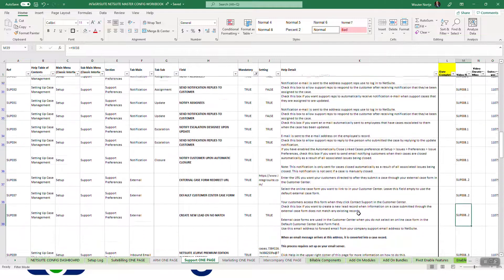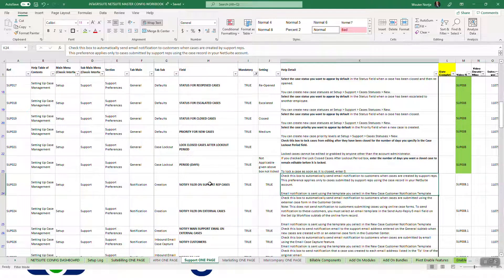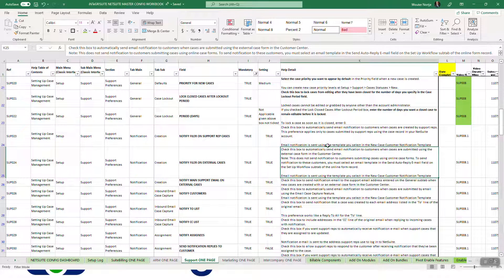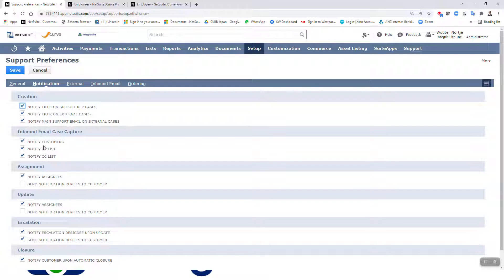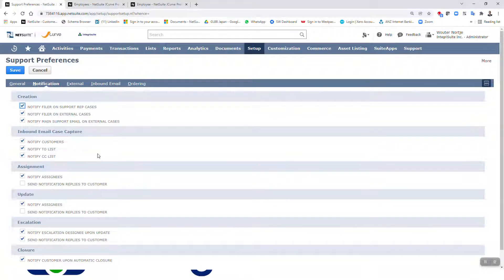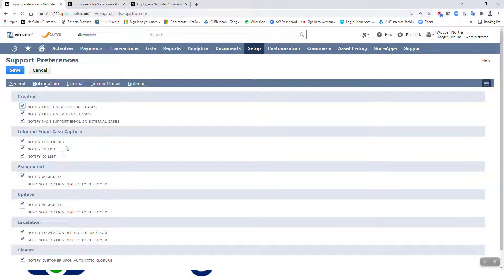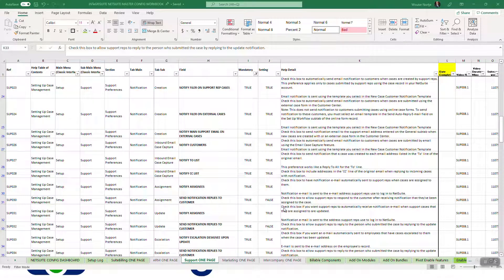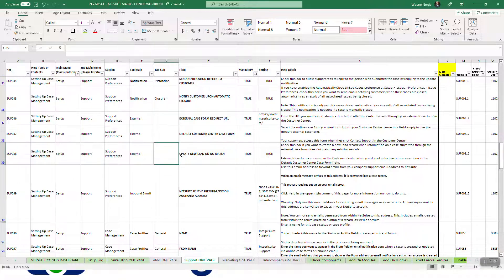NetSuite Tutorial: Notification | Tips & Tricks | NetSuite support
Notification re Case Creation, Assignment, Update, Escalation and Closure. Inbound Email Case Capture.